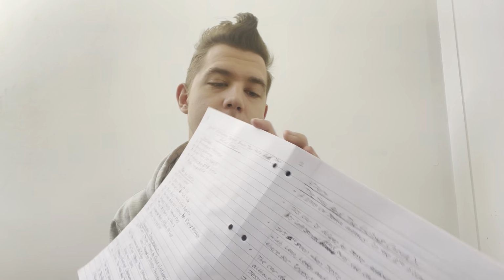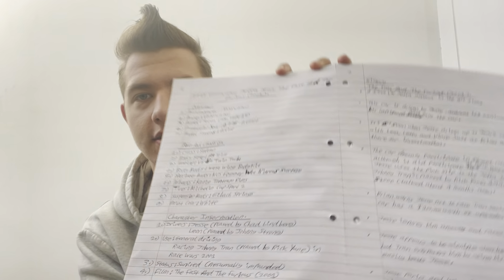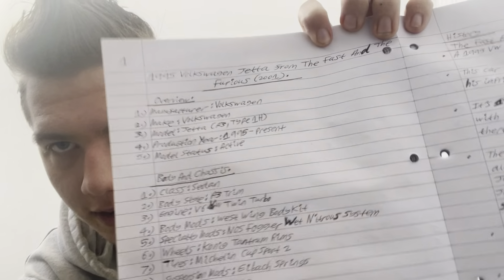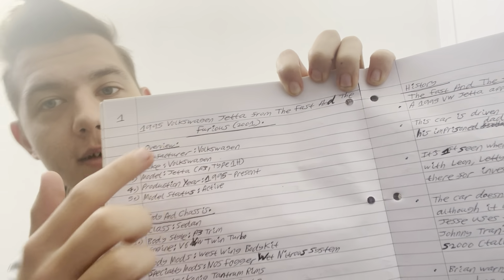Info on the 1993 Mazda RX-7 from The Fast & The Furious (2001) 🇯🇵